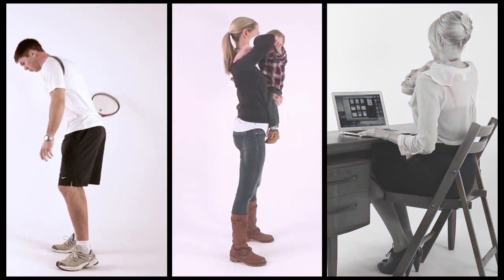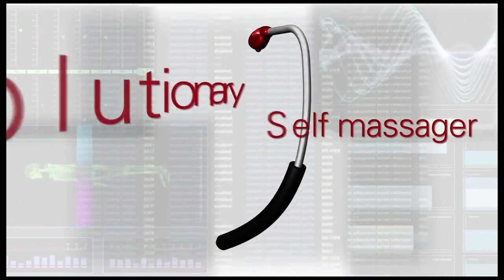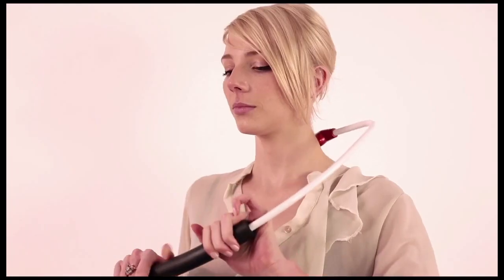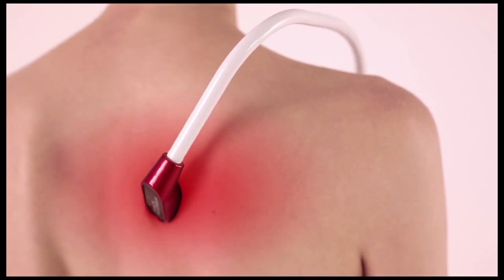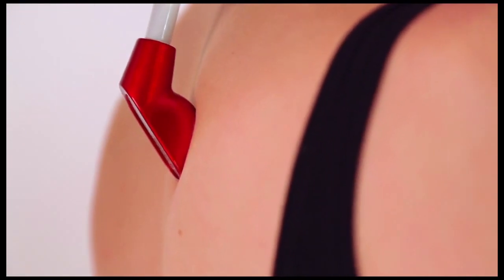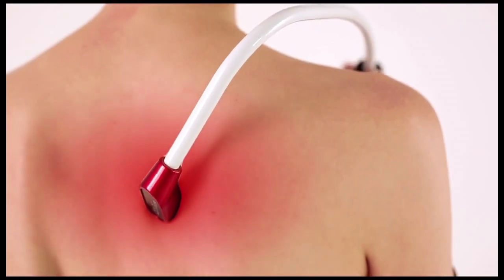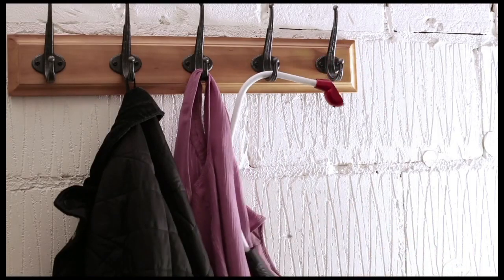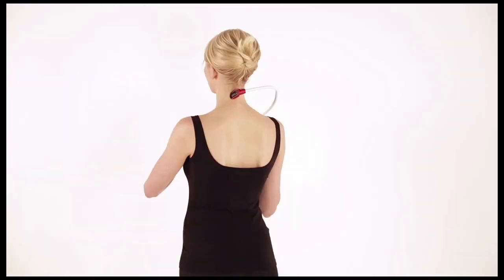Back Nodger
The Back Nodger is a specially designed tool that can relieve muscle knots in your back. Simply find the centre of the tension with the rounded end and then push the handle forward to apply pressure, softening the knot and giving you relief!